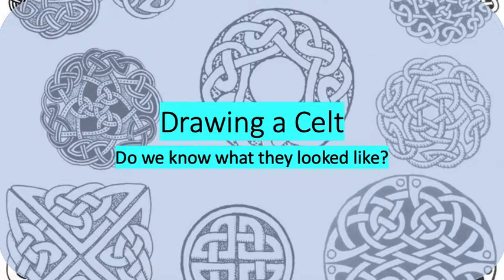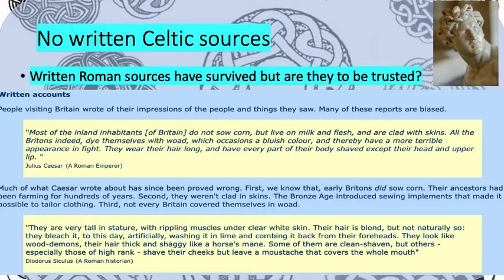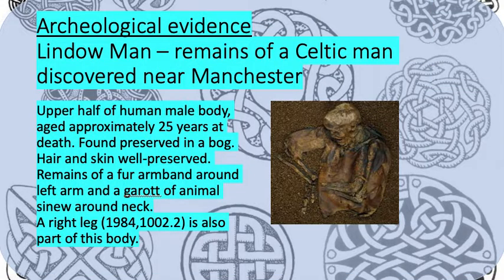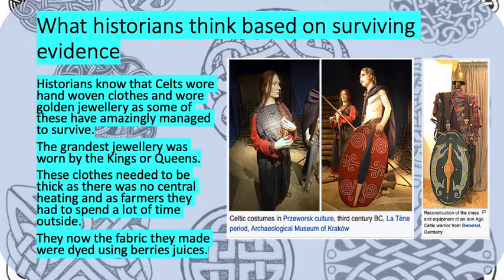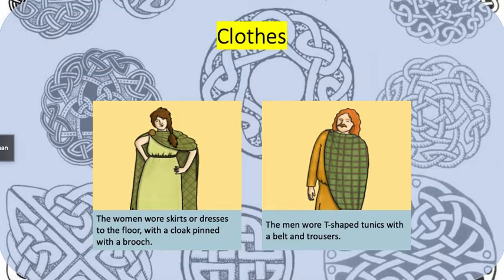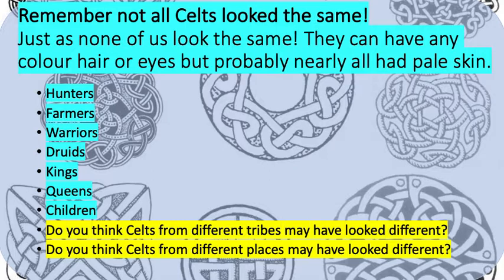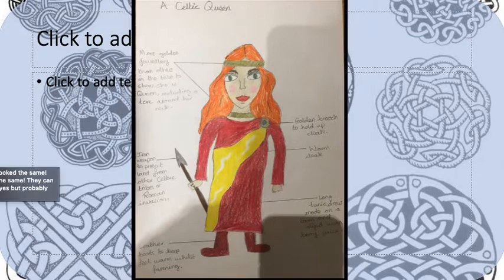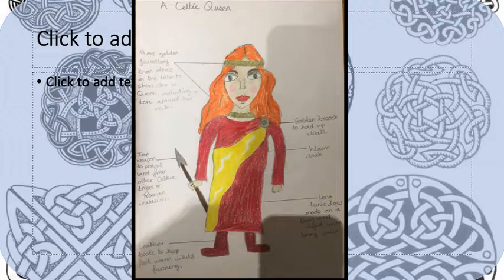Drawing a Celt Art lesson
Not just any Celt a historically accurate Celt!